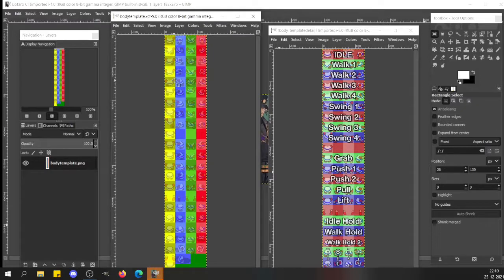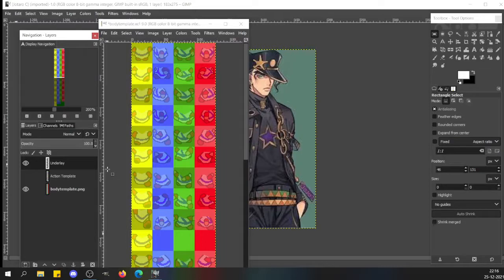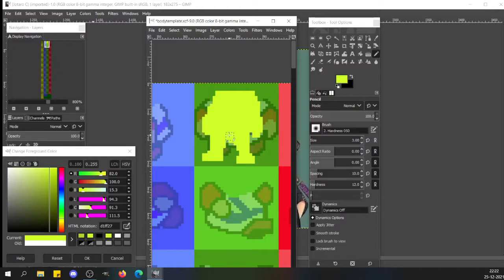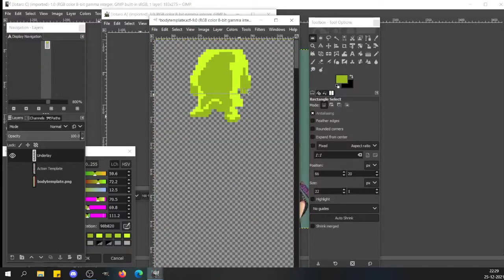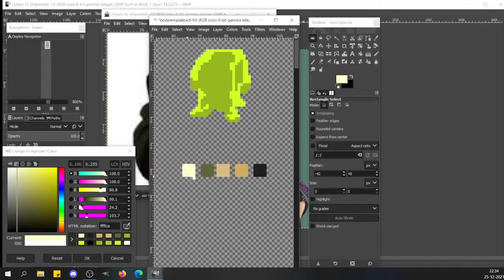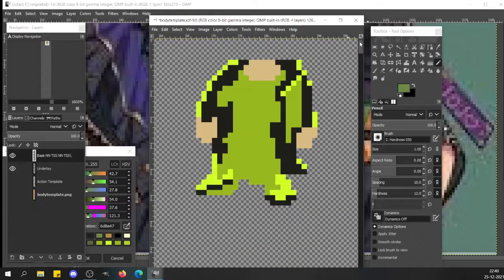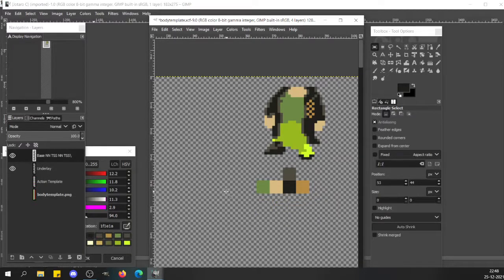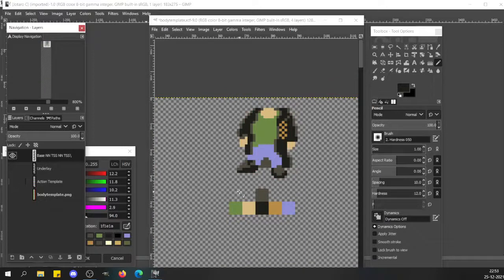Graal Pixel Art 12 - Body Graphic Request (Jotaro Kujo)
In this episode:
- Template base file setup
- Some work with limited pallette (for index purpose)
- Discussion around different types of references